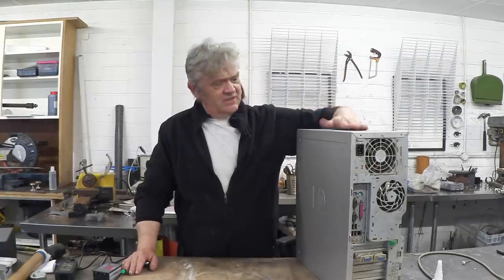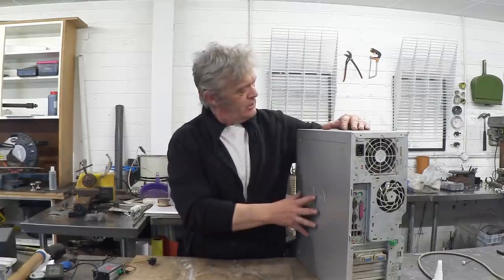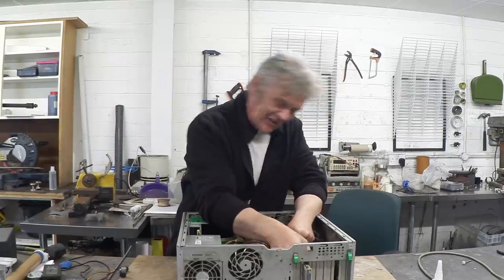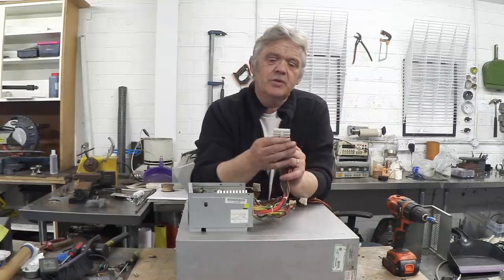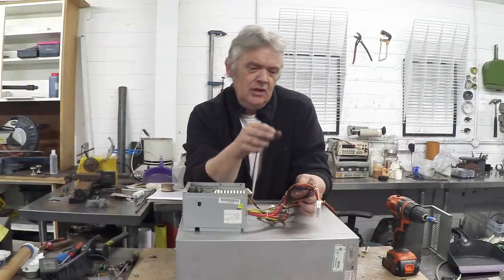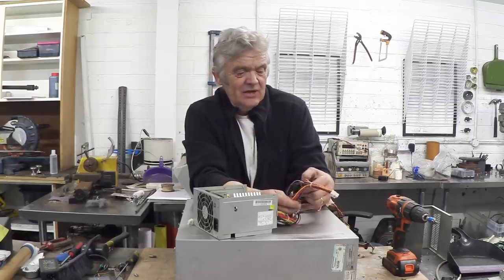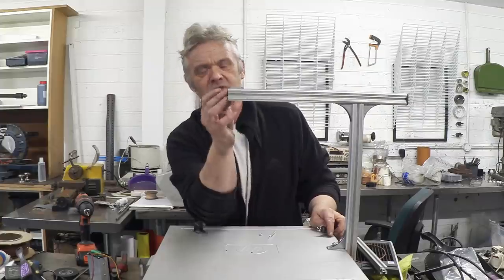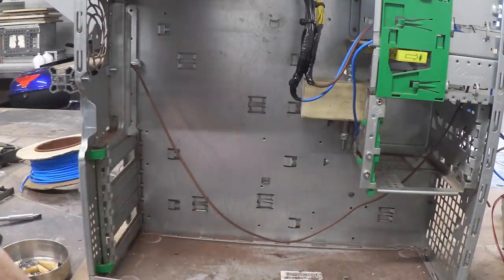How To Make A Hot Wire Cutter From An Old PC